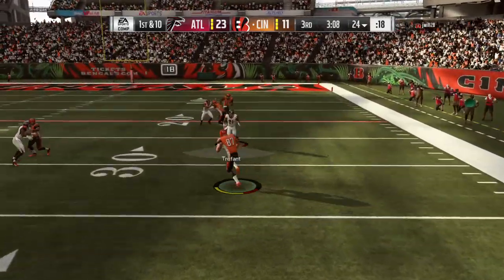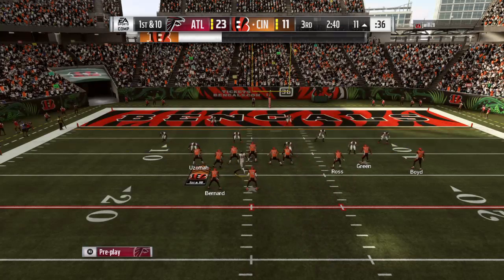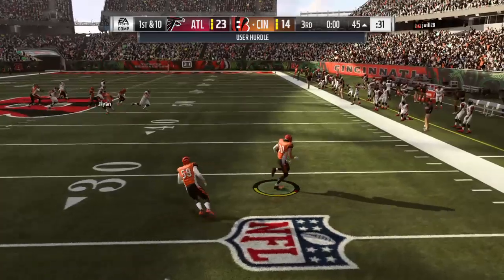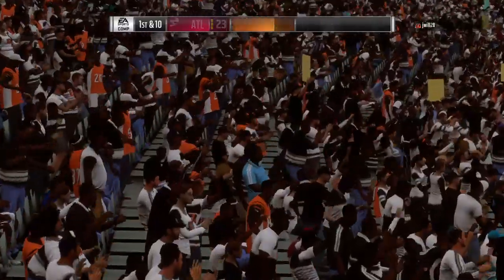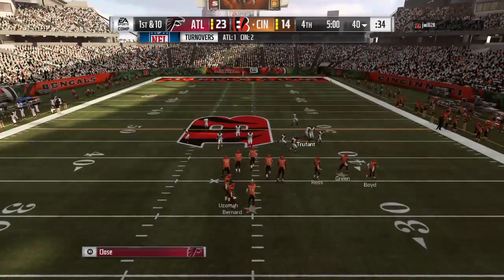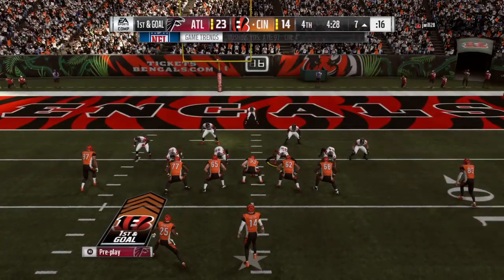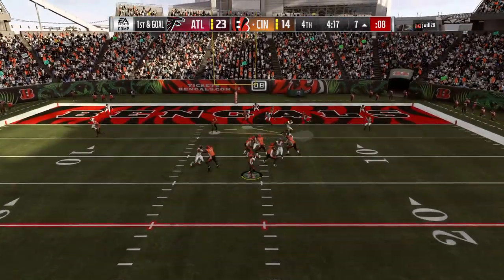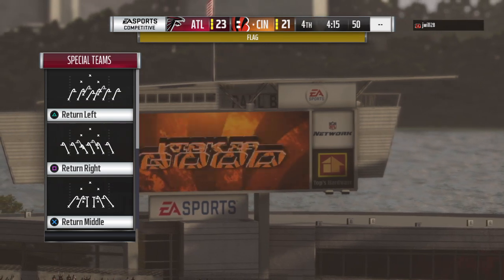Madden NFL 19_20181204232212